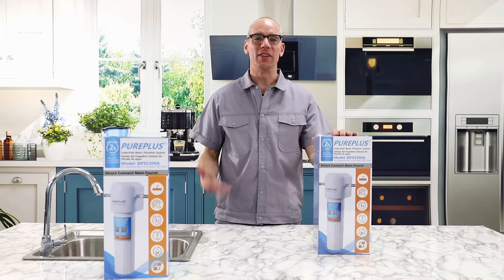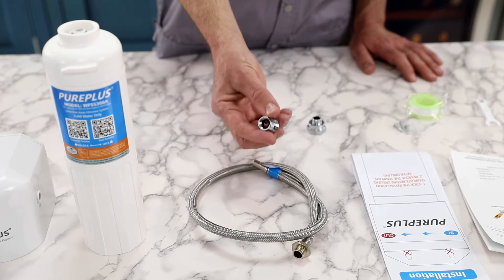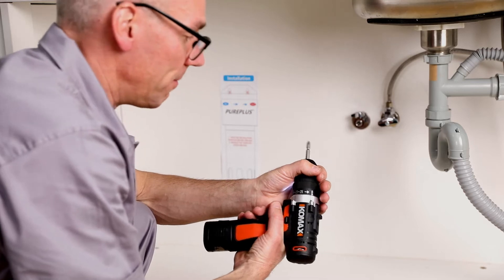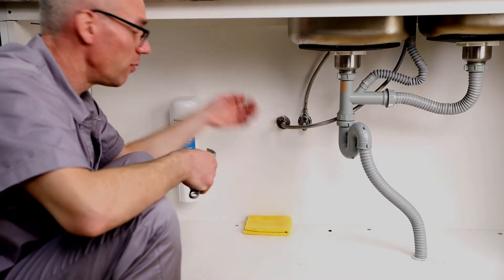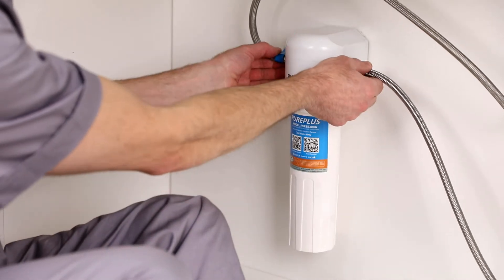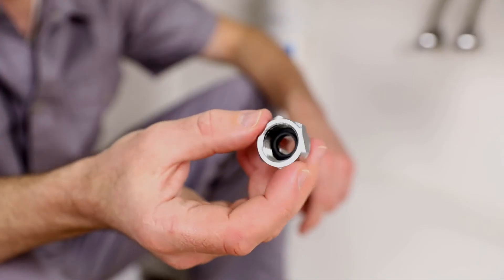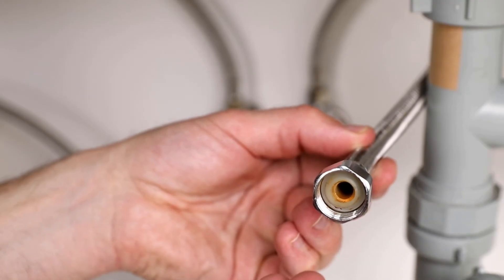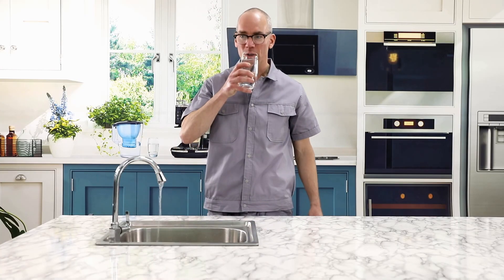Installation Video of PUREPLUS RWF5300A Under Sink Water Filter System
Hello, everyone, let me introduce the installation instructions of PUREPLUS WFS5300A under-sink water filter system.